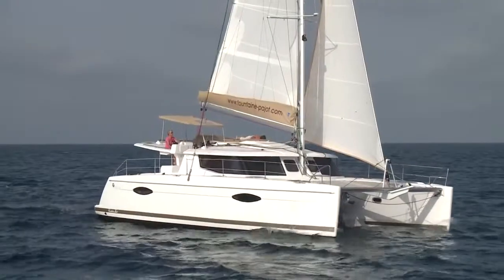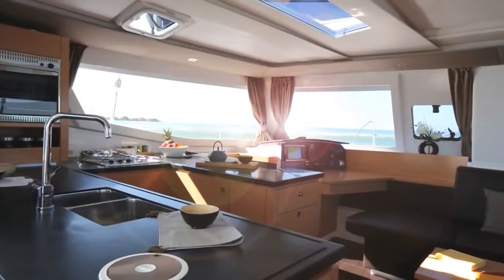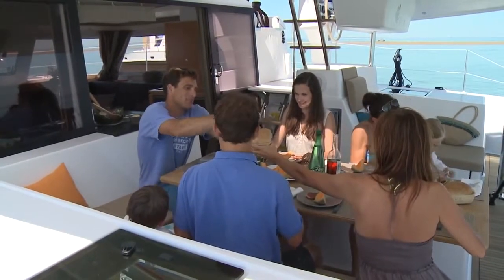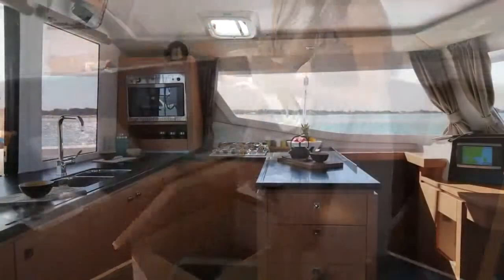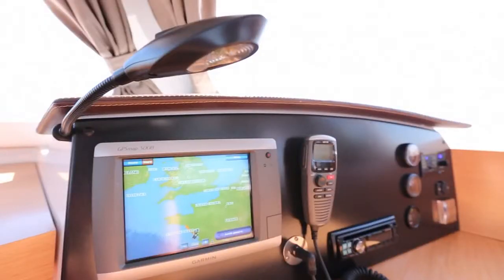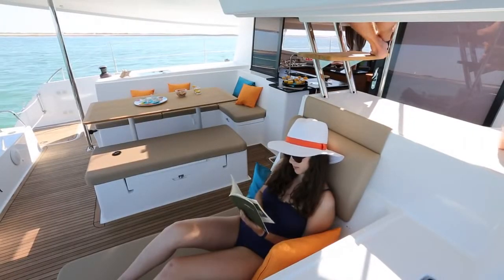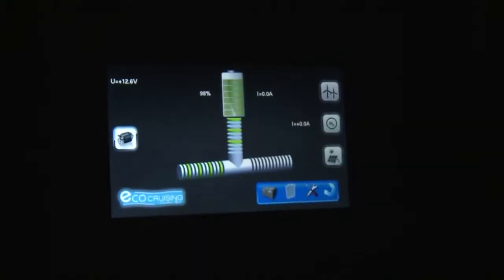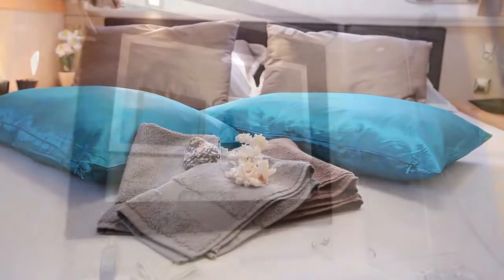Hélia 44 Fountaine Pajot by Berret-Racoupeau Yacht Design